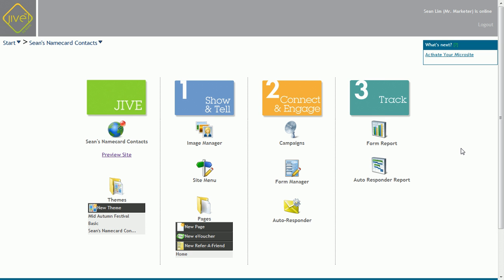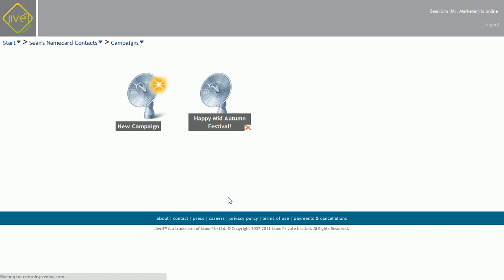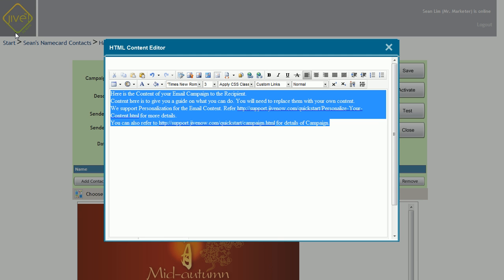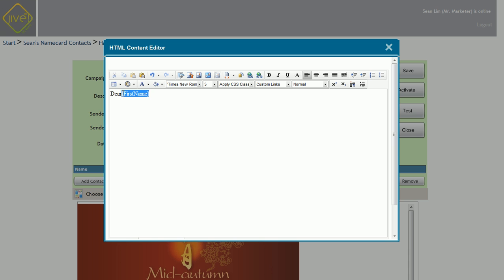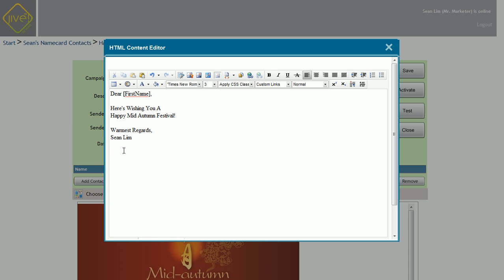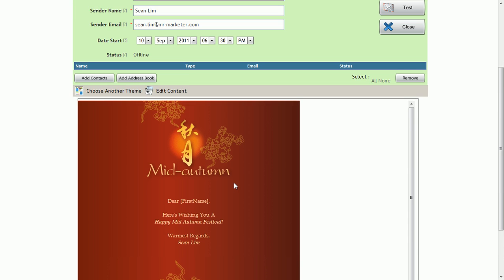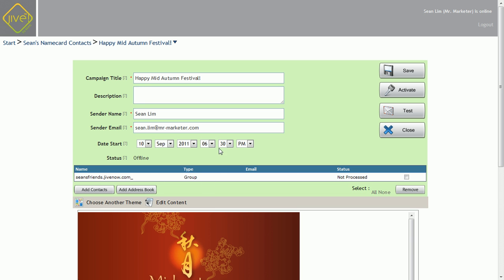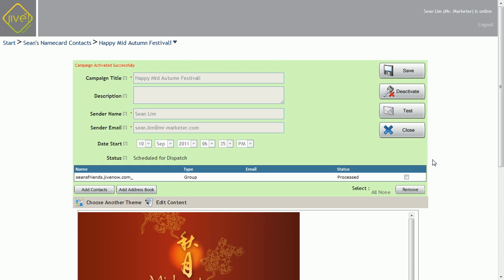Jive Tutorial - How to send email greeting card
See how I use Jive! to send out an email greeting to my friends and family for the Mid Autumn Festival.

You can also use this email marketing software to create other EDM (electronic direct mailer) to send to your friends, family, clients, prospects etc.